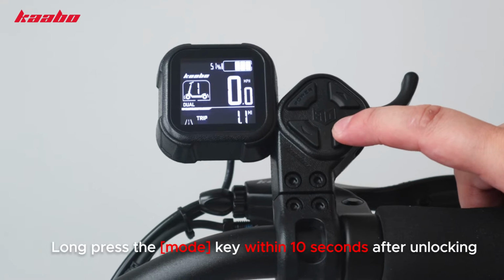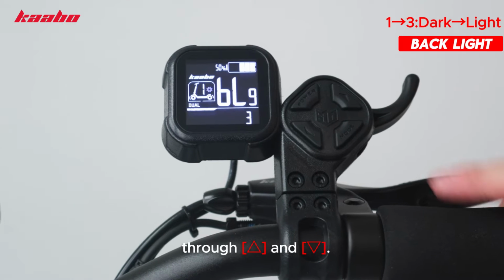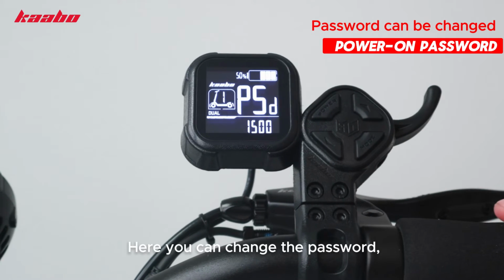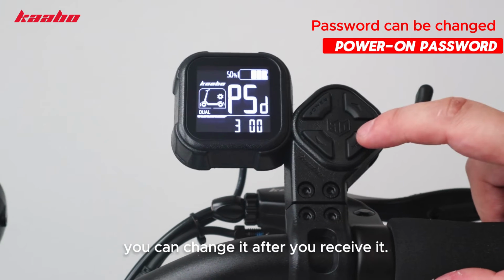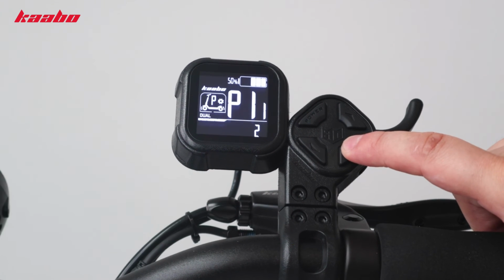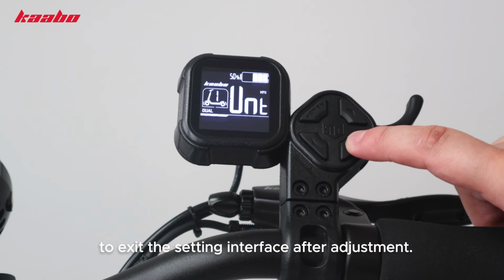How to set up Kaabo Display?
Connect with Kaabo Official Networks.